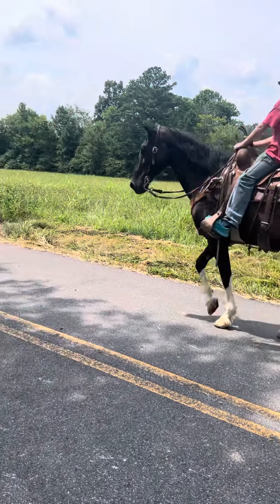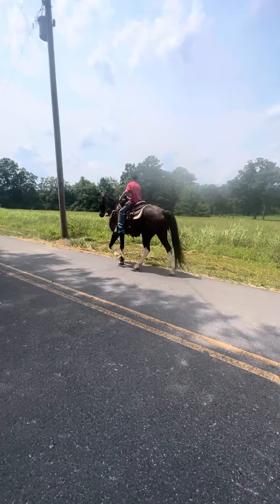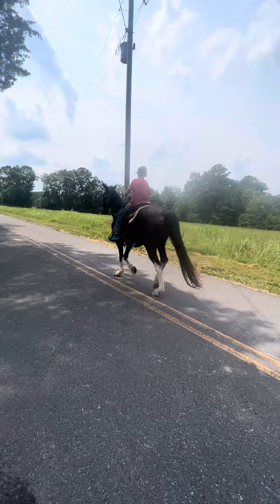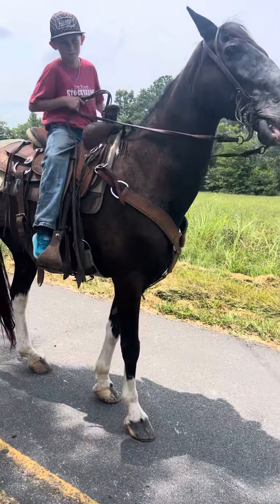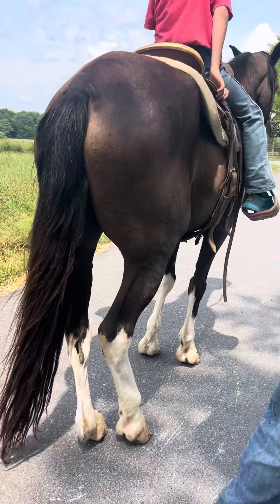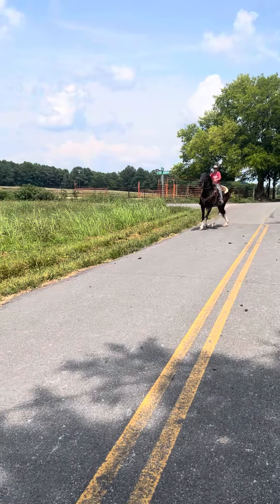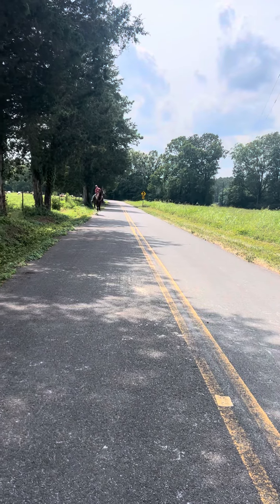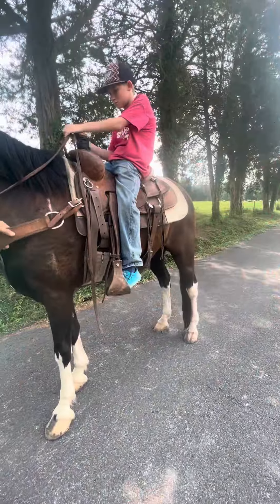TSP LOT - Gaited - Gelding - 15.2 H - $1800